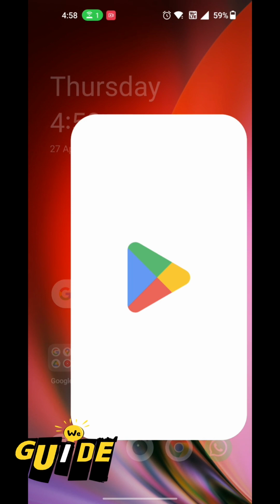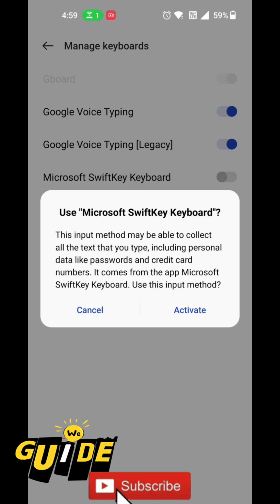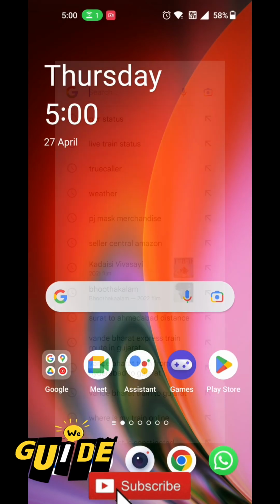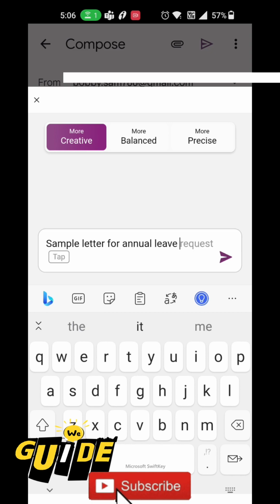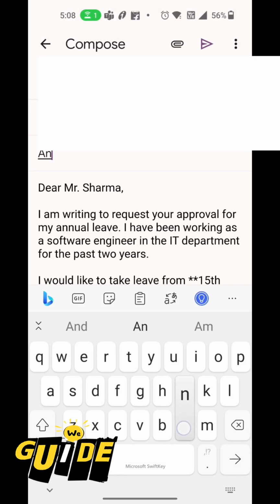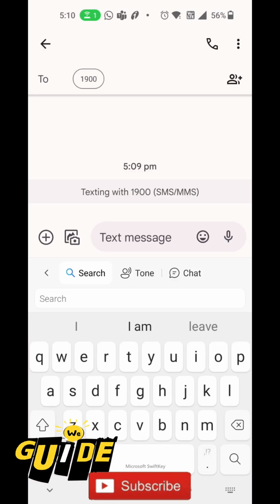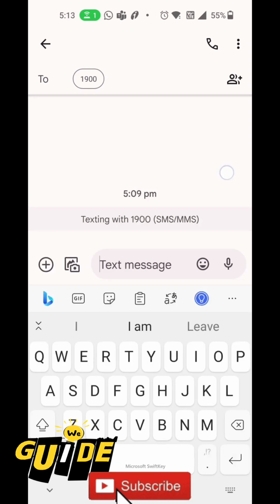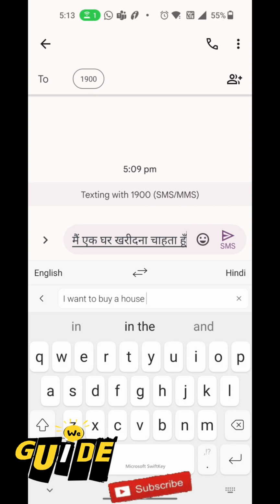Microsoft swiftkey keyboard | microsoft swiftkey keyboard settings |swiftkey keyboard chatgpt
Microsoft SwiftKey Keyboard is a popular keyboard app for mobile devices that uses artificial intelligence to learn your writing style and suggest words and phrases that you're likely to use. It is available for both Android and iOS devices and can be downloaded for free from the Google Play Store or the Apple App Store.

SwiftKey uses advanced machine learning algorithms to analyze your typing patterns and suggest the next word you are most likely to use, which can help you type faster and more accurately. It can also predict the next word based on the context of the sentence and the topic you are writing about.

In addition to its predictive typing capabilities, SwiftKey also offers a range of customization options, including the ability to change the keyboard's theme and layout, and to add or remove languages.

SwiftKey is known for its accuracy and is used by millions of people around the world. It is particularly useful for those who write in multiple languages, as it can recognize and switch between different languages seamlessly.